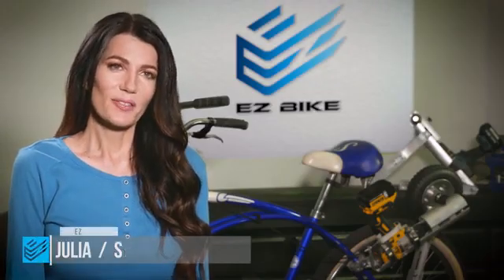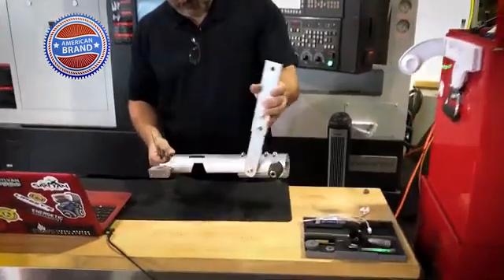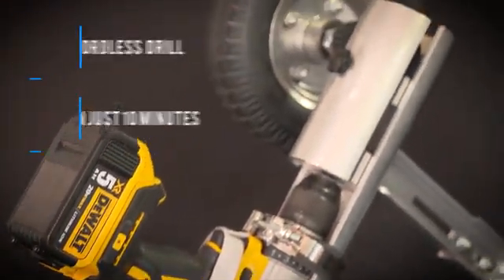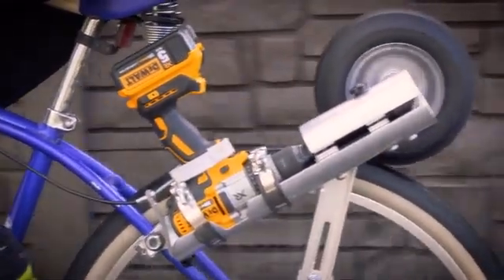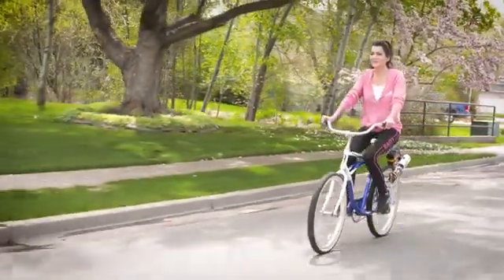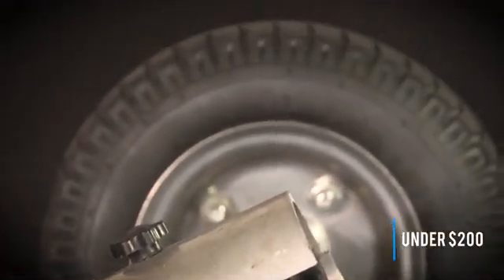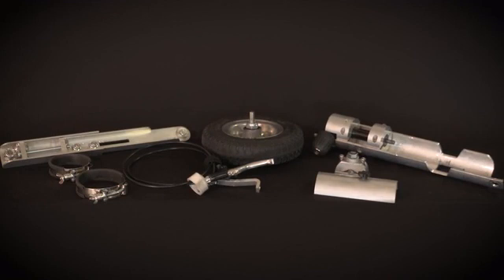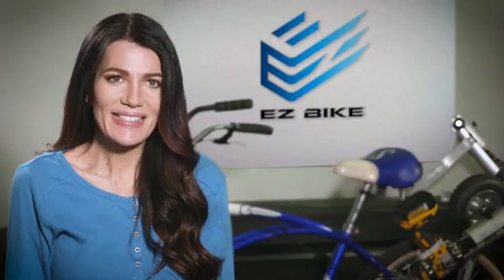Ez-Bike | Convert your bike into an ebike within minutes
World's FIRST universal drill powered ebike conversion kit that transforms your bike into an e-bike within 10 minutes only for $149.

Ez-Bike can be powered by ANY cordless drill which makes it powerful enough so you can climb hills easily.

Unlike other conversion kits on the market, Ez-Bike allows you to easily shift between riding and pedaling.

 Regular Bike: When you don't need the e-bike and if you feel like doing a bit of workout, just turn off the drill and pedal like a normal bike.
 E-Bike: Whenever you want to ride it like an e-Bike, turn on the drill, pull the trigger and off you go!

First time installation takes less than 10 minutes and is as easy as changing a tyre.

Once installed, switching from bike to e-Bike takes just seconds.